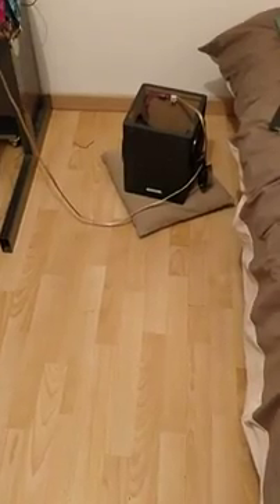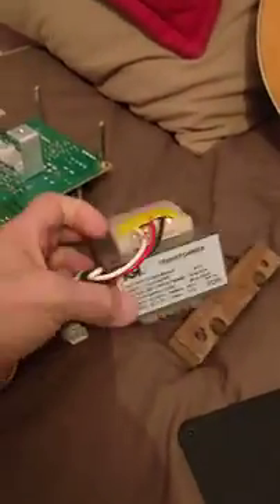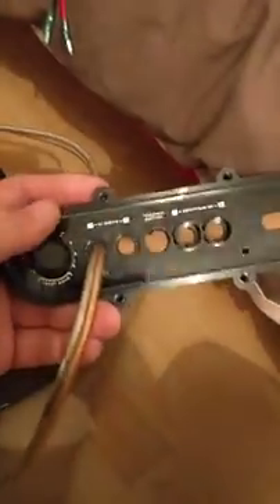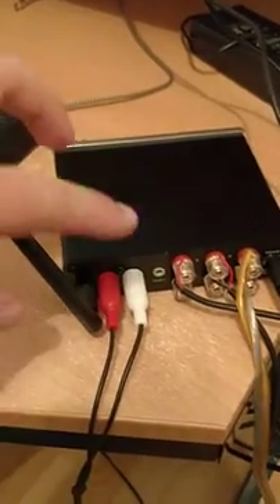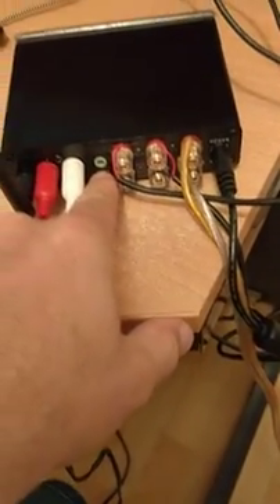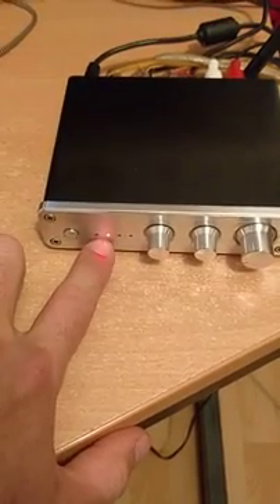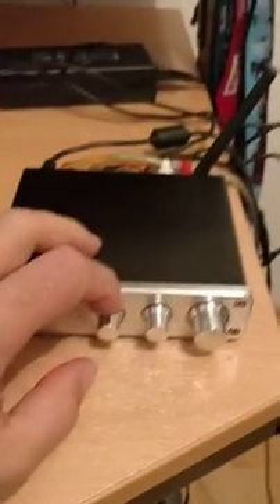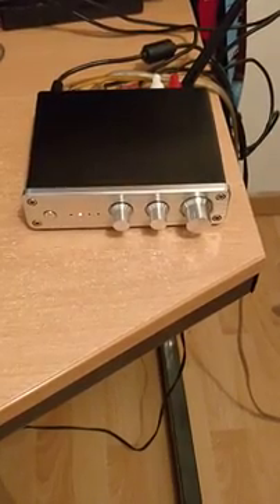Creative Gigaworks T3 repaired !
If Creative after-sales service is no help for you since your Gigaworks T3 is defective, this video can help. When the power supply went KO, I decided to keep and to fix it. Many people do have volume variations as well, this solution can apply.
Here is what I did:

Subwoofer part
- Unmount the backplate of the subwoofer,
- Unmount all electronic cards and detach wooden strip,
- Unstick the plastic part from the plastic backplate,
- Keep only the 2 black & red cables from the main woofer
- stick with power glue an electrical domino inside the sub, with back & red cables on one side, and a 1 meter hifi cable at the other side,
- Stick a wooden strip at the back of the plastic backplate part, so the cables holes are blocked (it's important for the SLAM-designed subwoofer that no hole remains open). Just keep 1 hole open and pass the hifi cable through it, outside of the sub,
- Fill the hole around the hifi cable (I used silicon seal),
- Fill the 4 holes under the sub (I used wood paste),
- Close the sub.

Satellites part
- Cut the RCA plugs from the 2 satellites,

- Plug the + and - cables from the satellites to the left & right input of the amp,
- Plug the + and - from the hifi cable to the subwoofer output.

Here you are, a brand new 2.1 T3 kit with even more power!